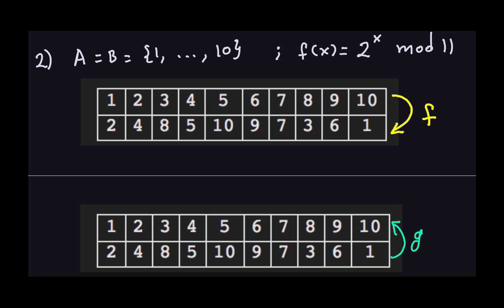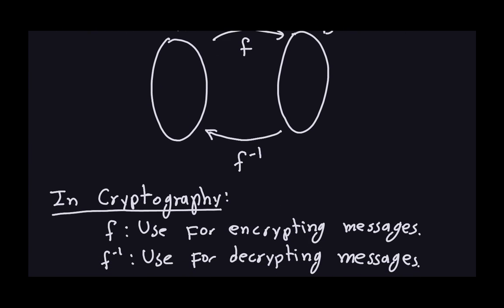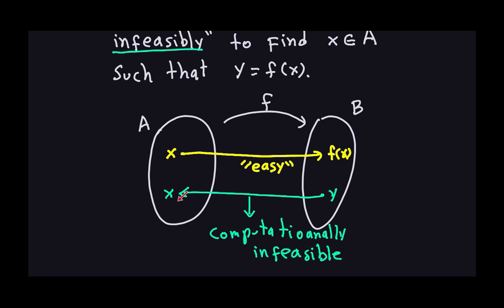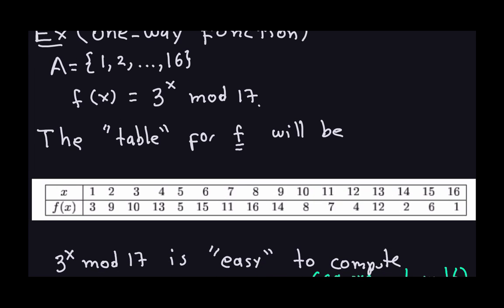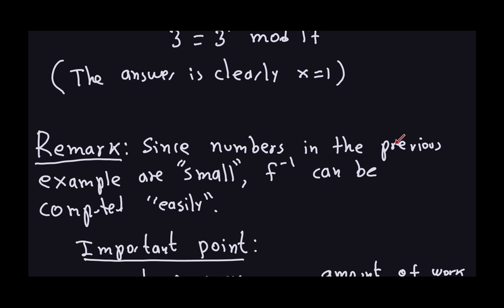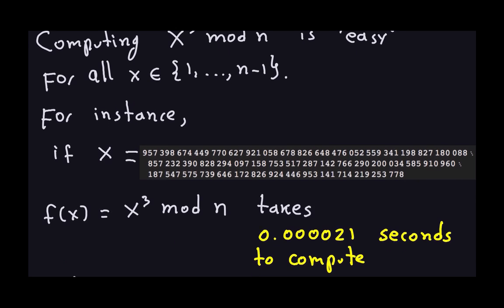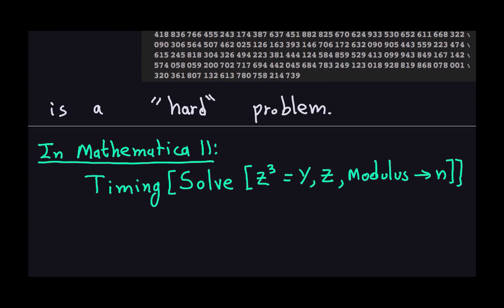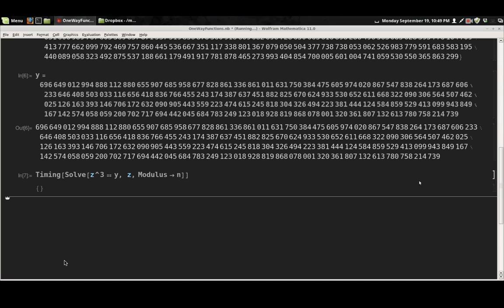Applied Cryptography: Introduction to One-Way Functions - Part 3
The definition of a one-way function is given in this video. Several examples of one-way functions are given.